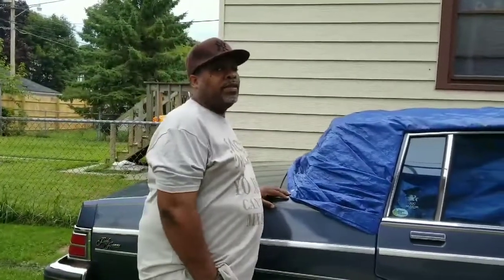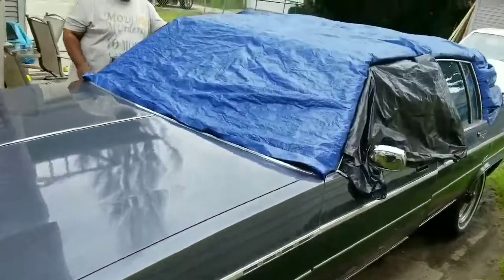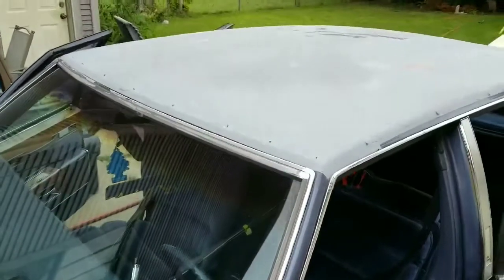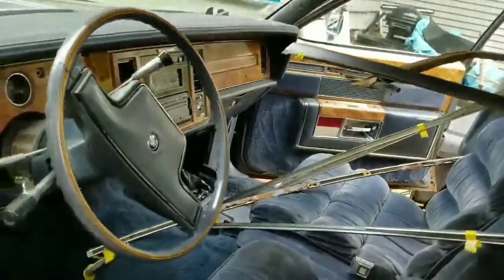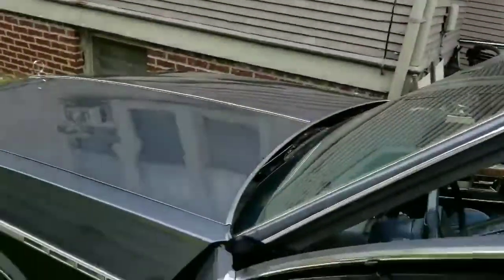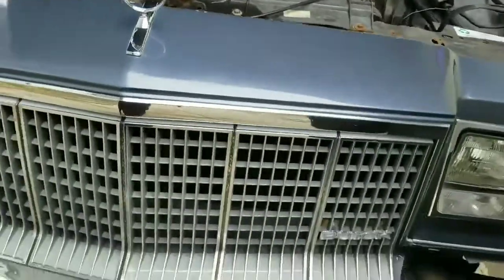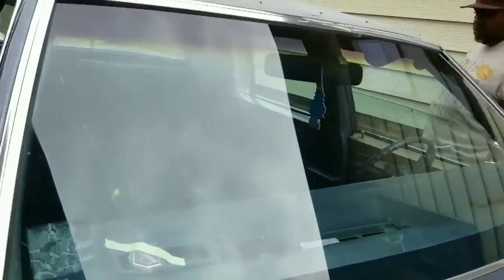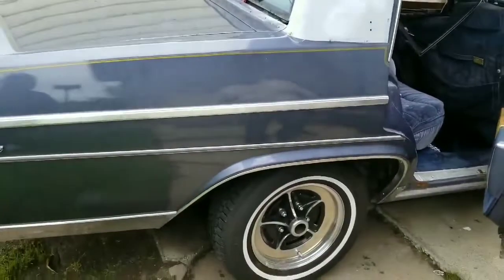MY 1984 BUICK PARK AVENUE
Had the top done on my 1984 buick park avenue